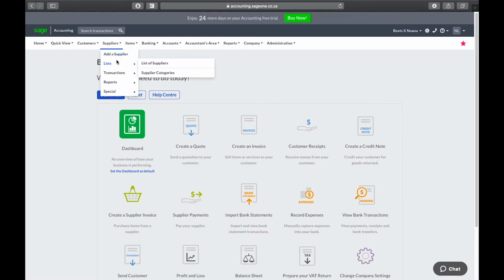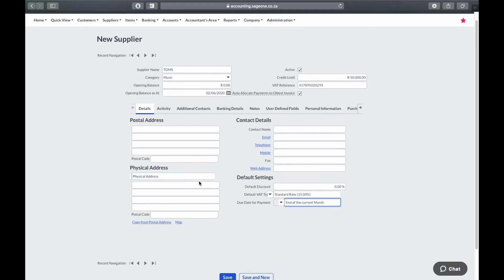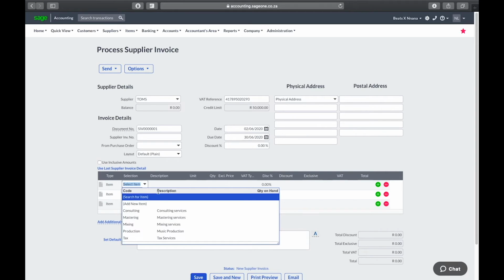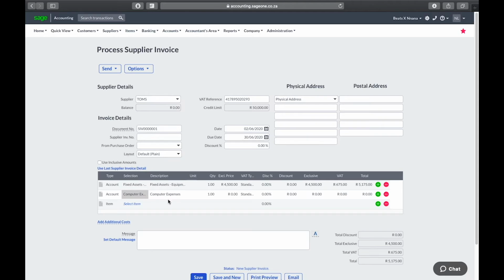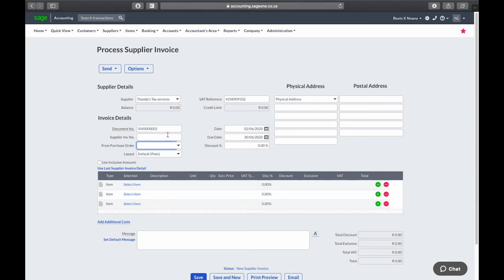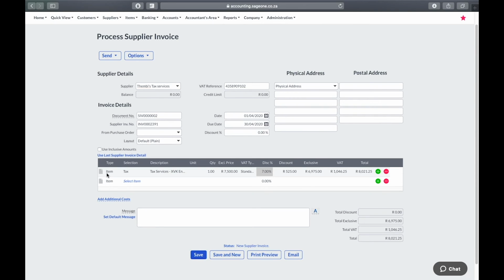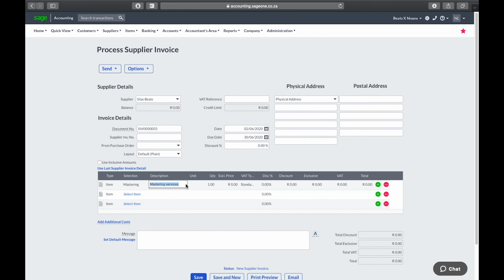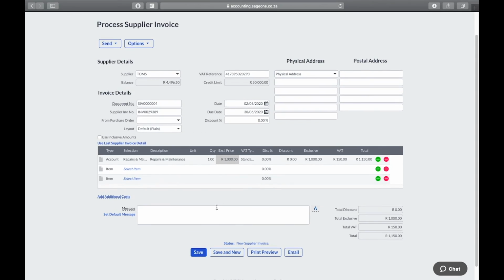Sage One Accounting:Suppliers - Part 2(S1 EP07)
In this video we'll be going through the following:
- Setting up your suppliers and bills